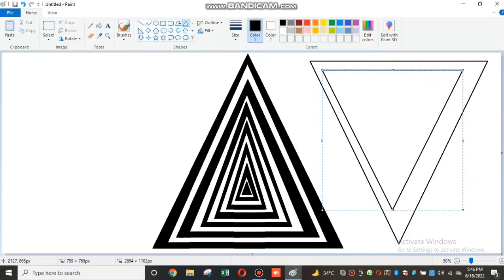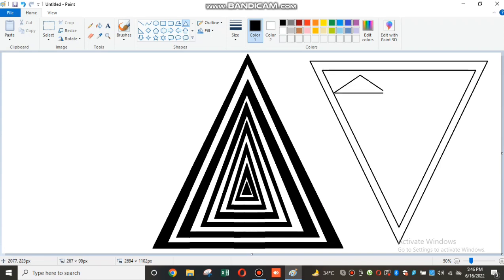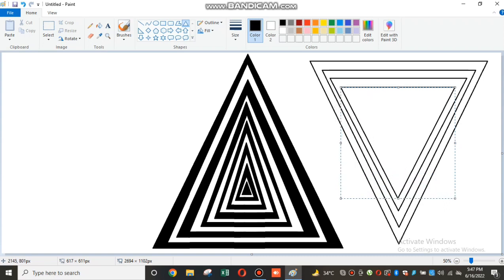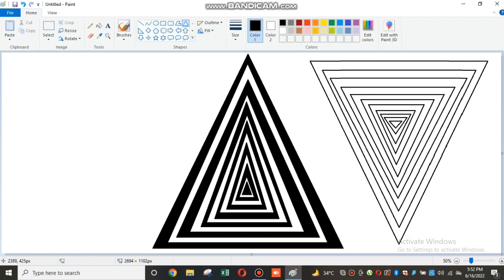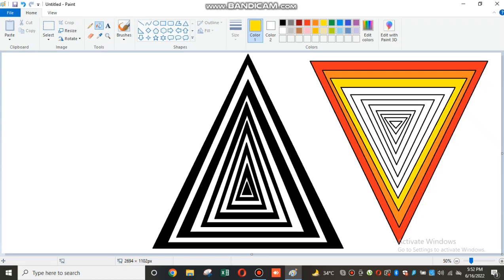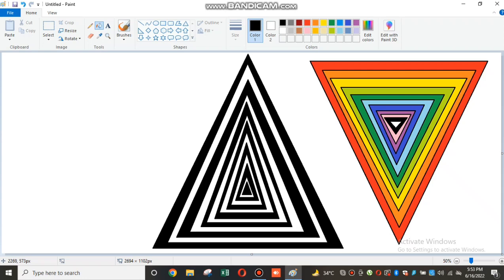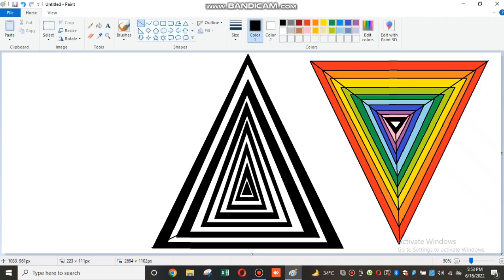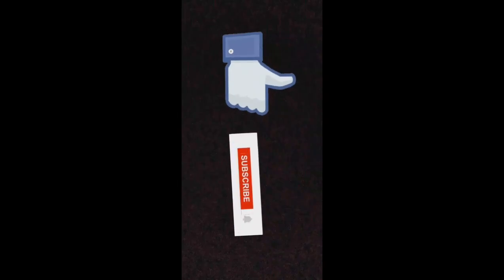How to make 3D triangle in paint 🎨 (PC) part 2 {SN info official}